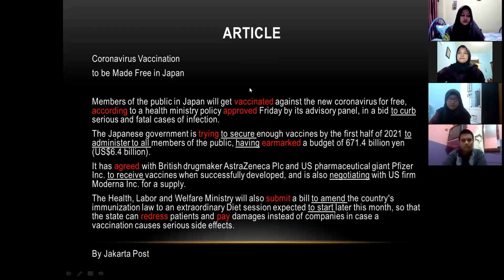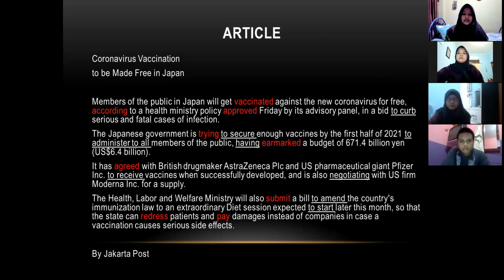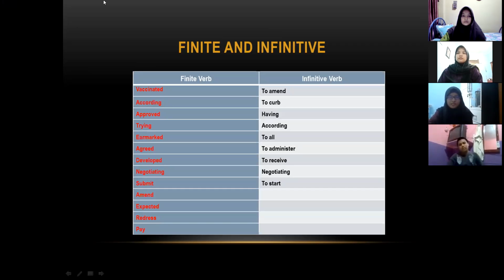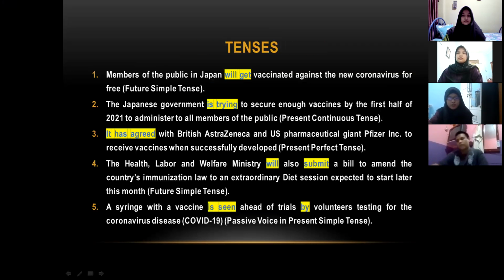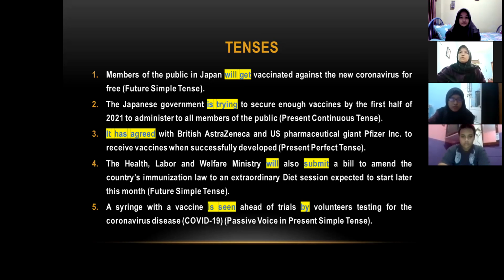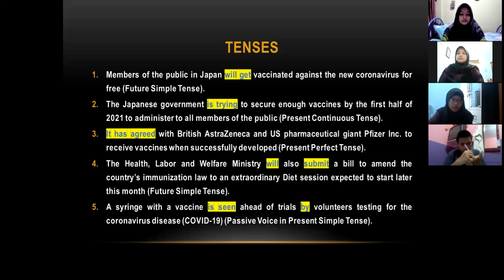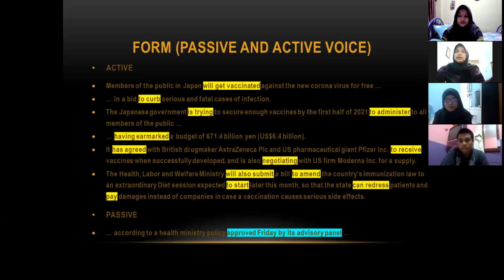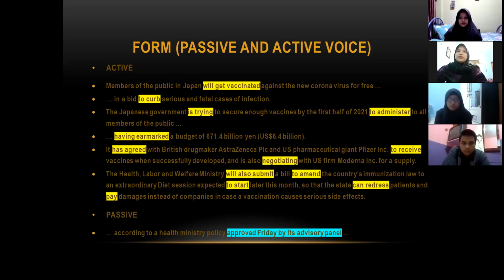Fundamental Grammar DB20 | Group 5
Analysis of article text
Group 5 members:
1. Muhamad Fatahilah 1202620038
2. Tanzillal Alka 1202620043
3. Rausha Fikriah Sabilah Putri 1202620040
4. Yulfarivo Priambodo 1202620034